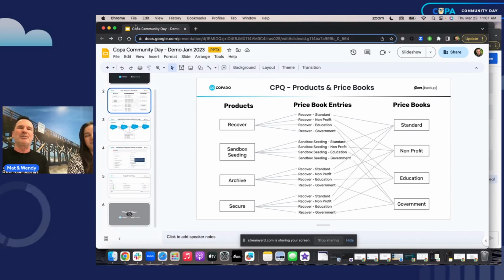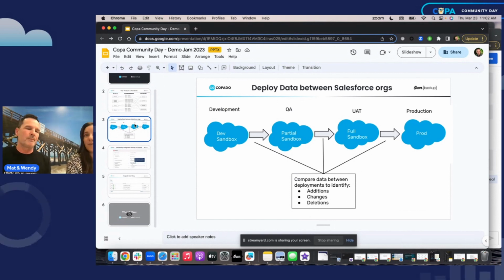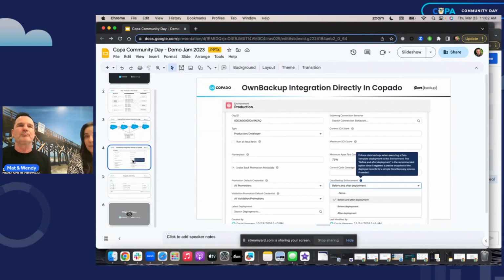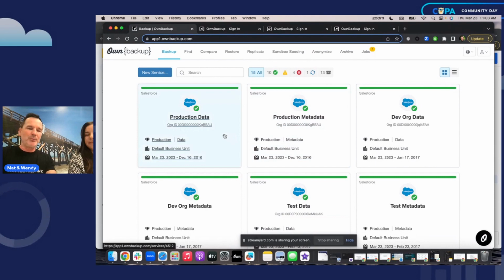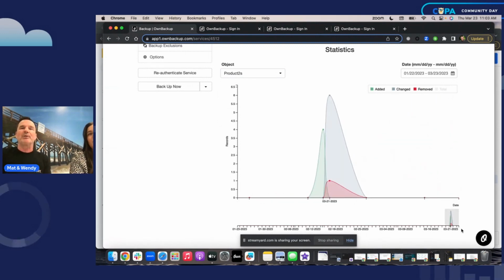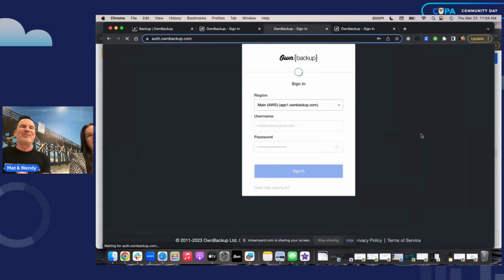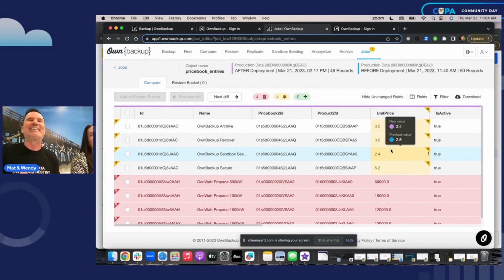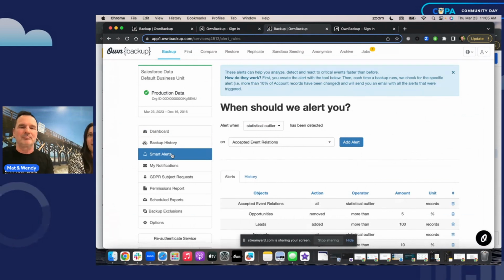Copado DevOps Exchange Demo Jam with OwnBackup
Matthew Kennedy | Senior Director, Partner Enablement, OwnBackup | Englewood Cliffs, New Jersey

Copado DevOps Exchange is the premier marketplace for Users of Copado products. This is where our customers go to find solutions for solving their specific challenges. In this session. watch live demos from four DevOps Exchange listings and vote on your favorite!

Learn more about the Copado DevOps Exchange at copado.com